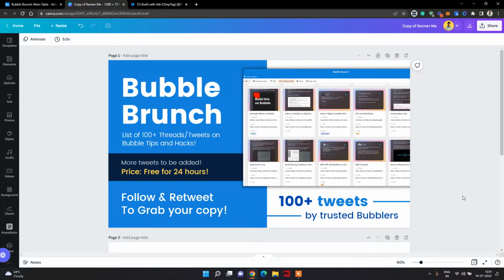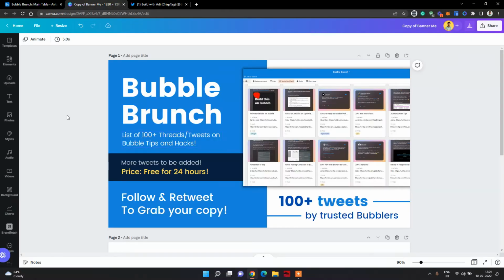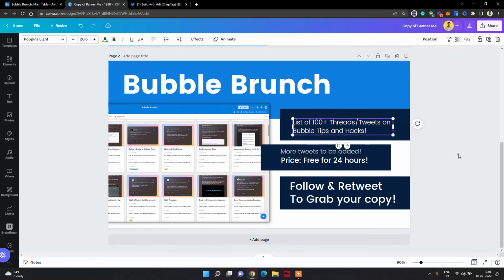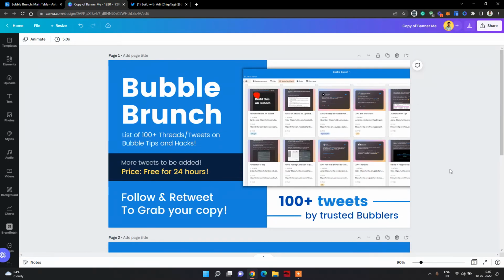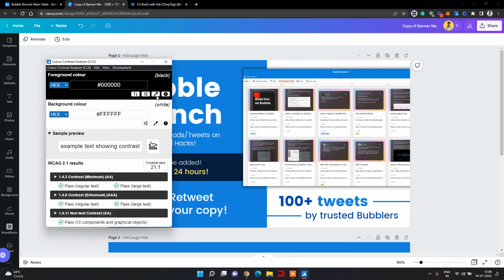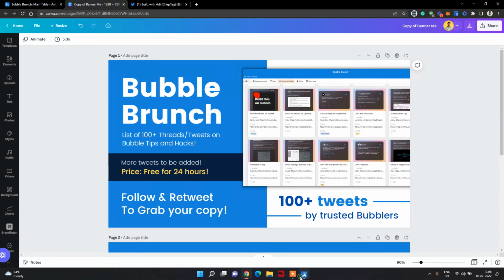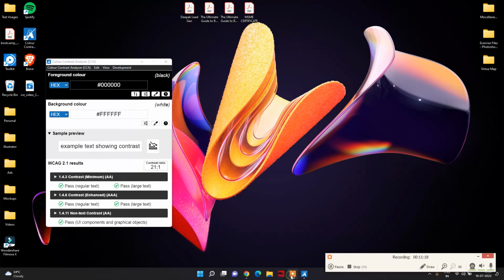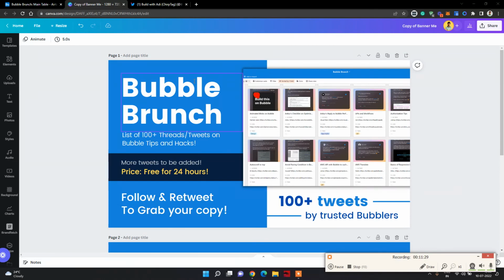Bubble Brunch - Why this Launch Asset?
Bubble Brunch is a repository of 100+ tweets by renowned Bubblers! - ranging from design hacks, APIs, responsive tricks, etc.

This video shows my launch poster design process and why I made certain decisions!